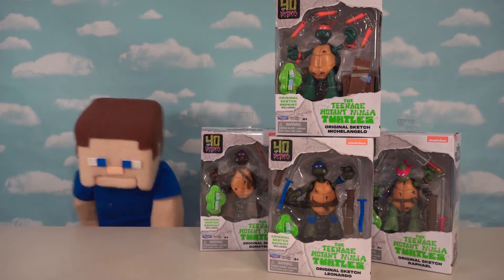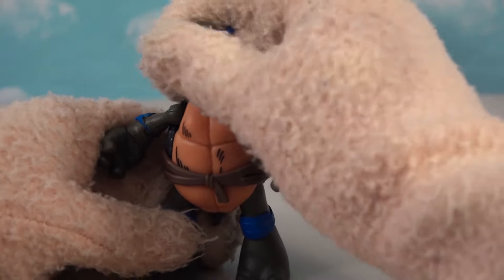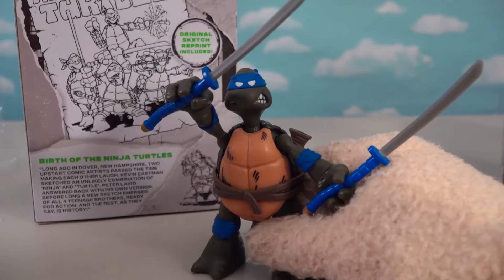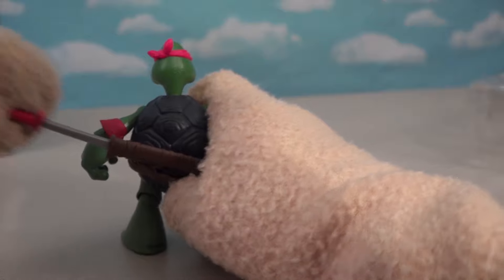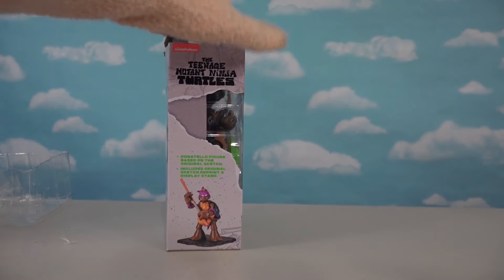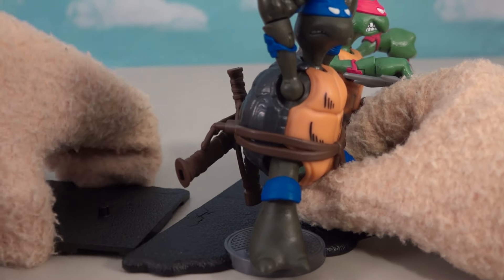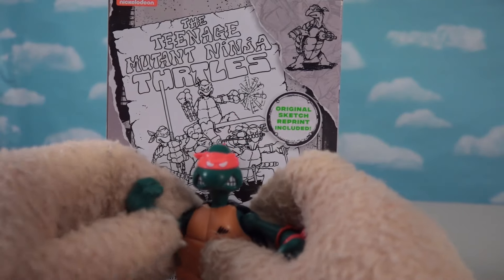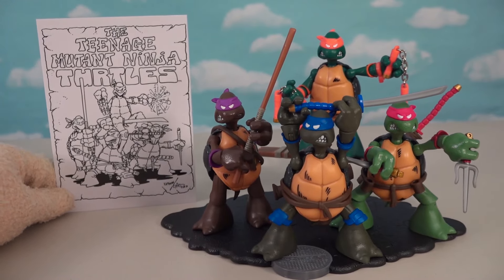Ninja Turtles Playmates - 40th Anniversary Sketch Figures Set